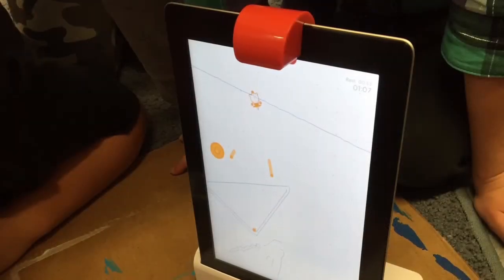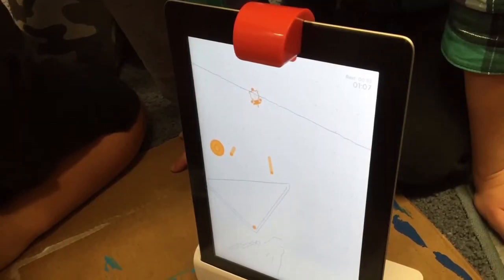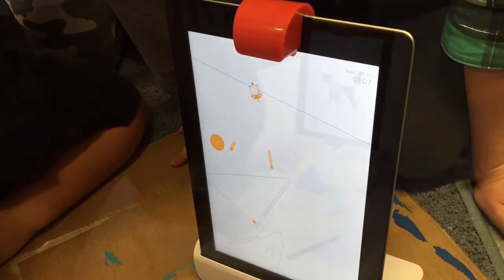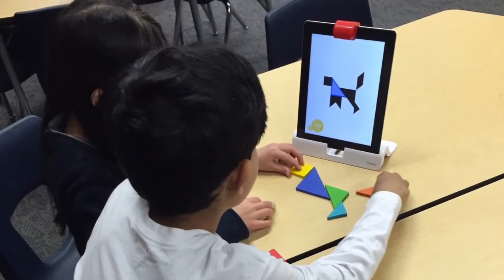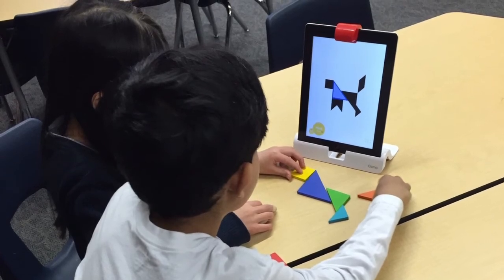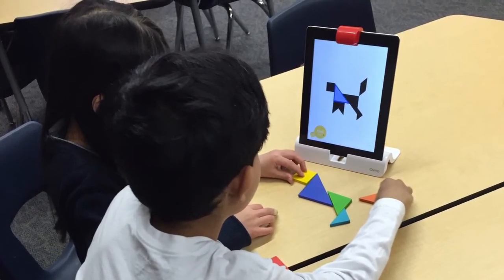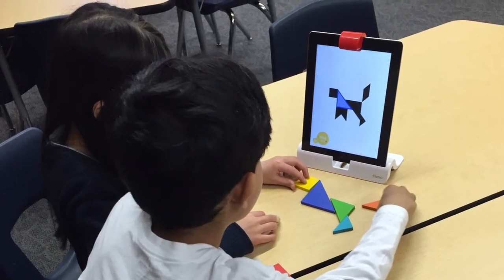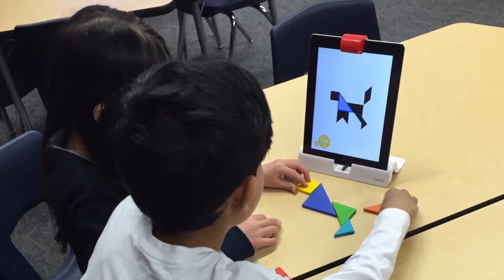Social Contexts Of Learning